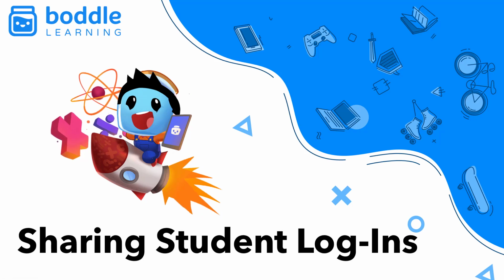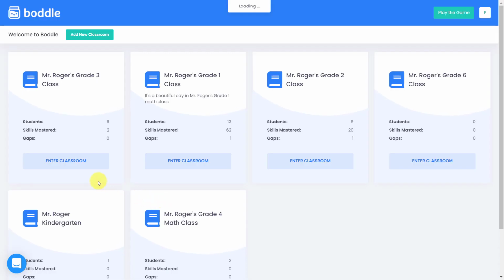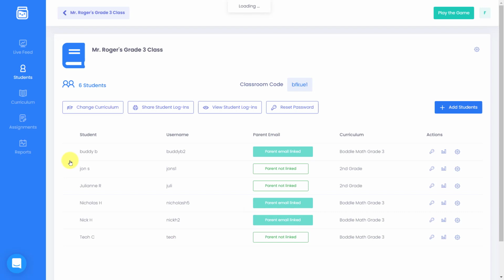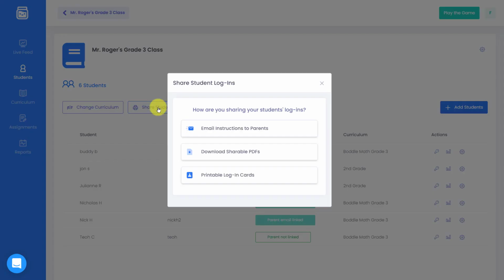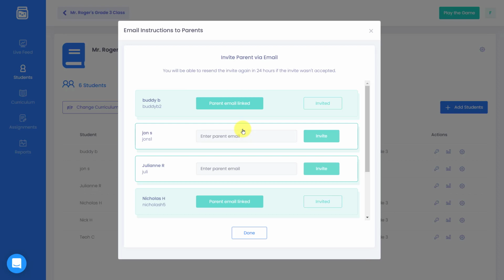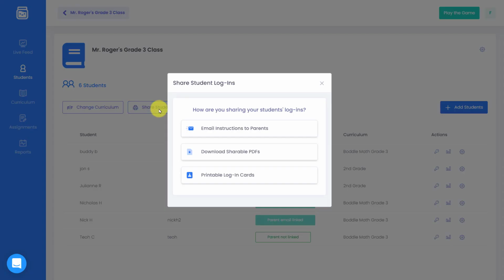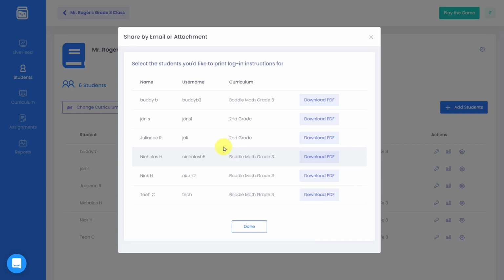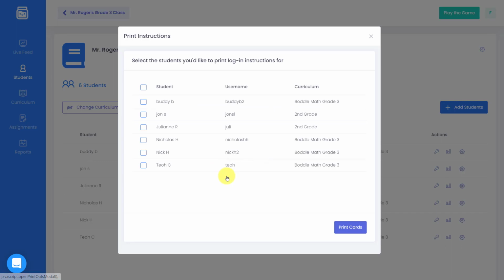How to Share Log-In Information with Students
In this video, we'll cover the 3 easy ways to share your students' log-in information with them.